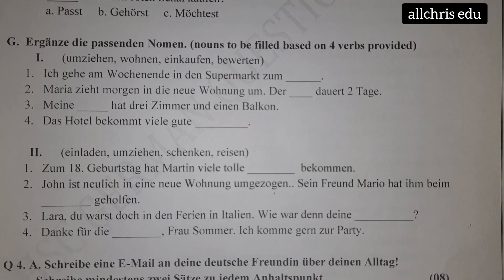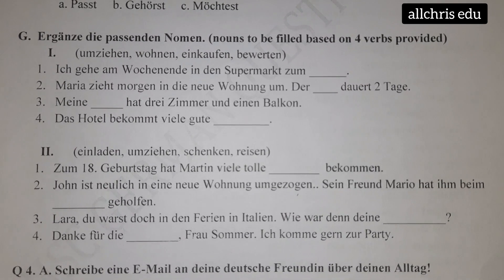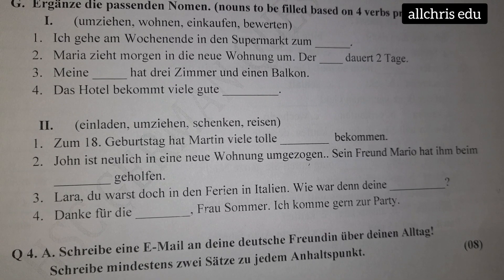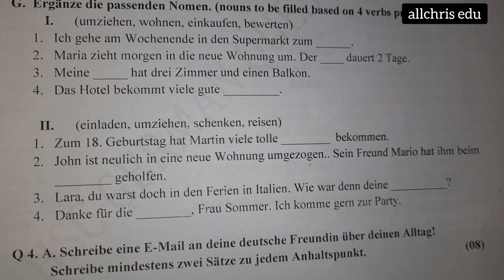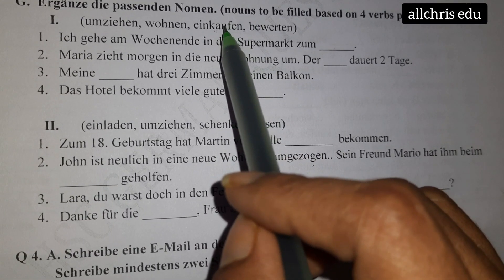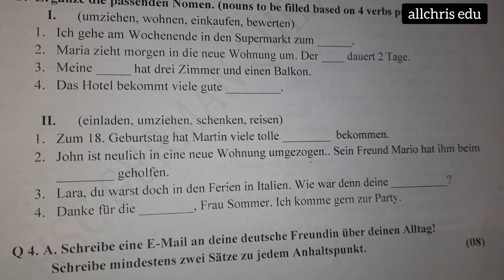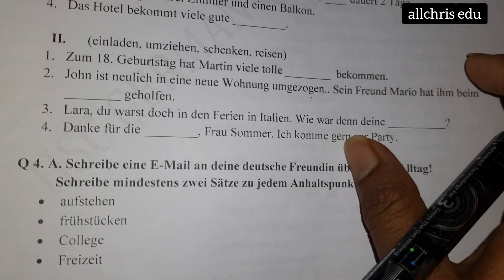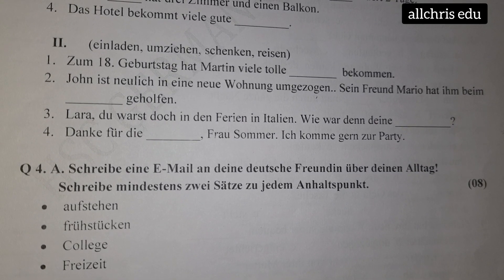Ergänze die passenden Nomen